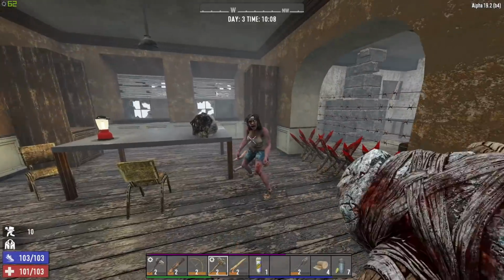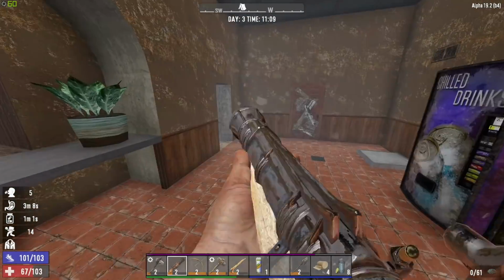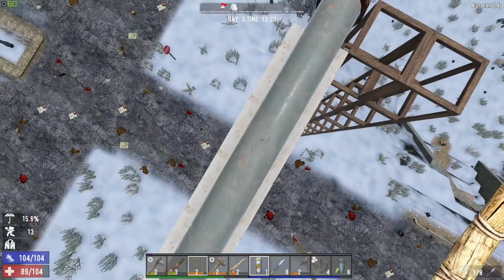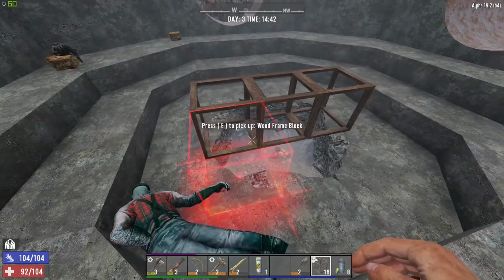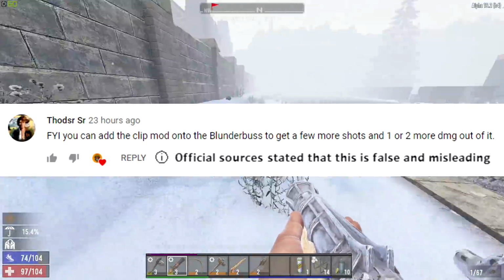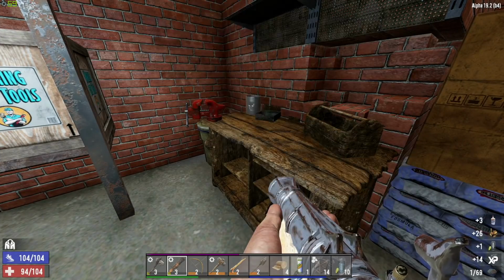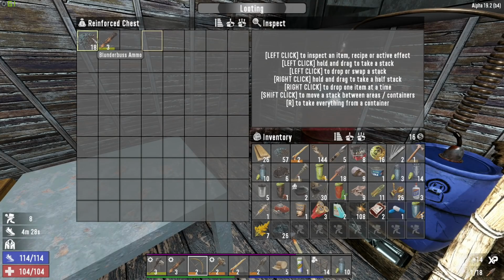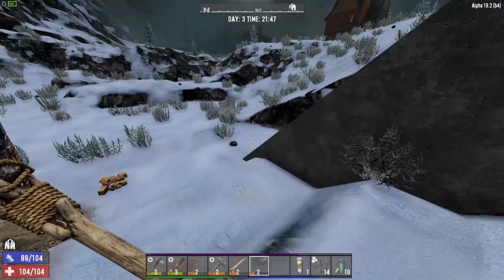Building a SECRET TUNNEL BASE! - The Hunt: 7 Days to Die PVP (7 Days to Die Alpha 19.3)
Welcome to THE HUNT! A 7 days to die PVP extravaganza where myself, a "professional" 7 days to die player, is being hunted by 2 very nooby 7 days to die players. What will happen? Hold long will I survive?

📺 Follow my Livestream, Twitter and MORE!

2020 Playthroughs!